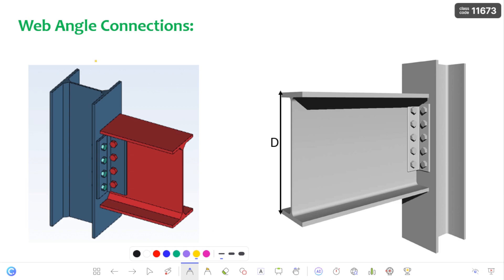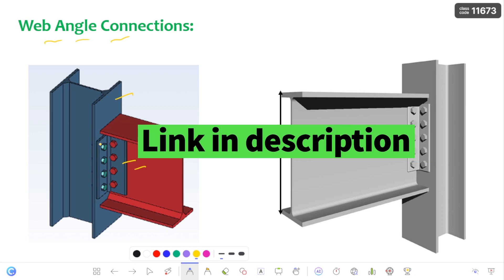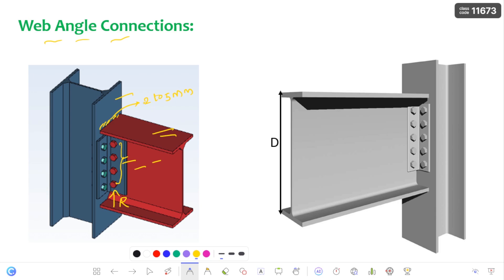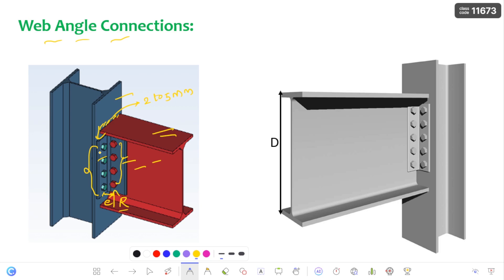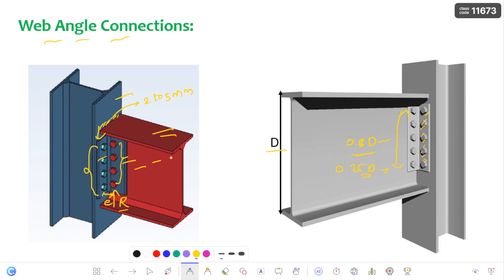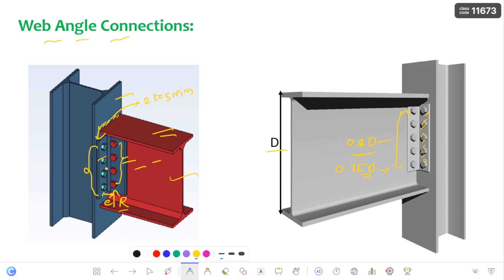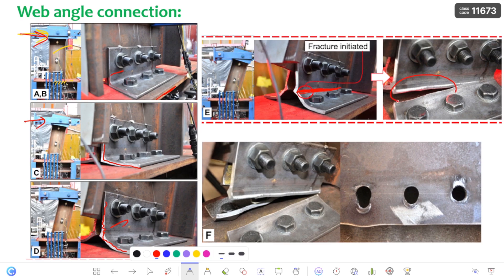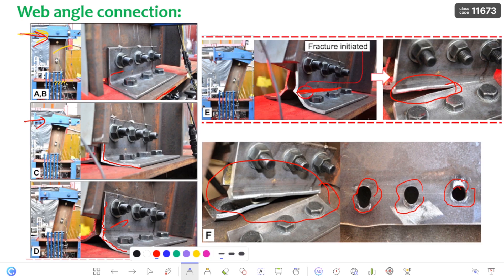WEB ANGLE/SHEAR CONNECTION ll FAILURE MECHANISM ll DESIGN CHECKS